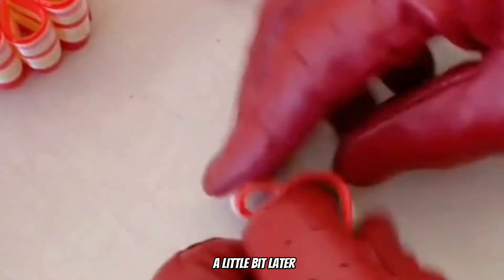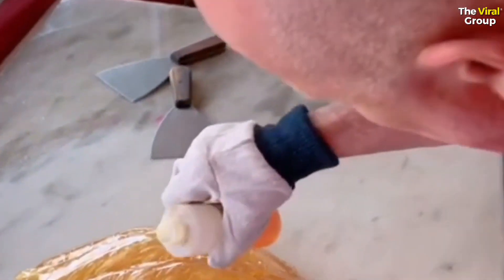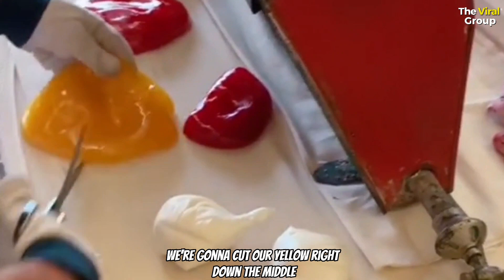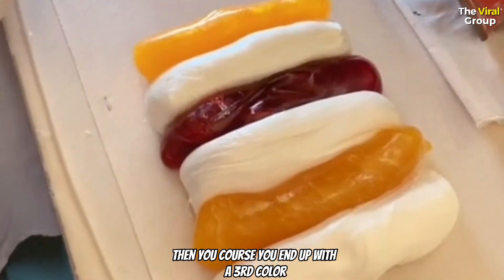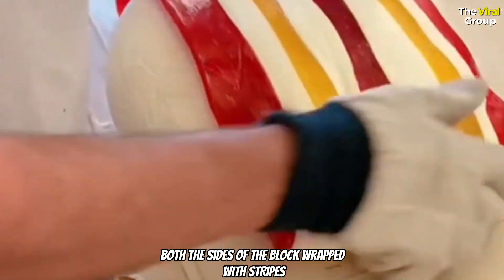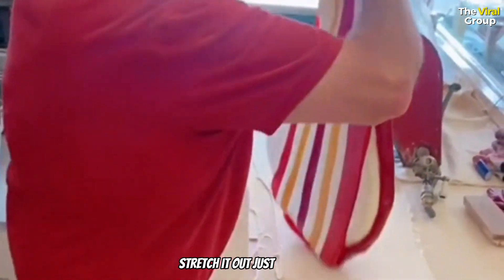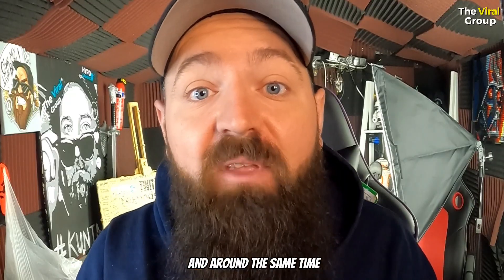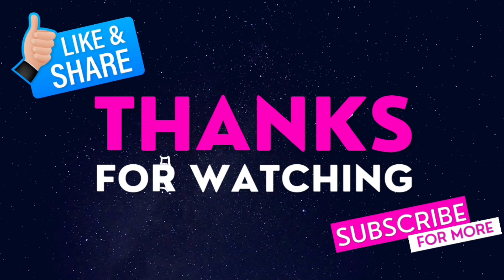How it's Made | Ribbon Candies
Credit: Tiktok @Logancandies